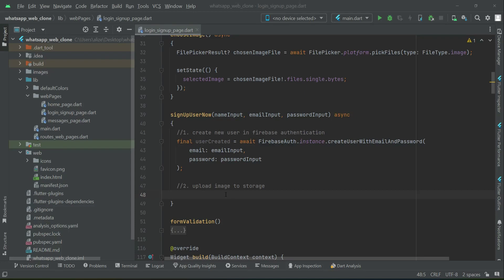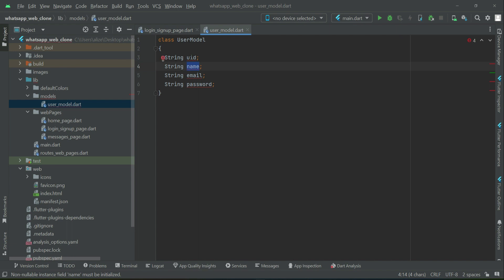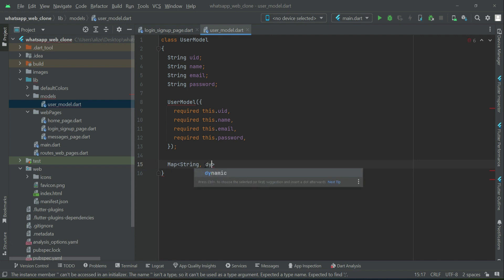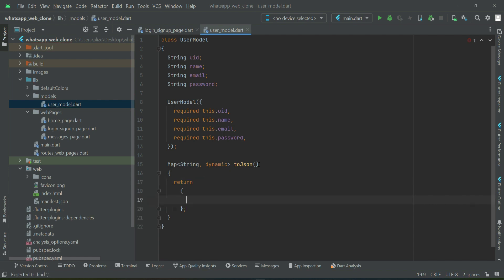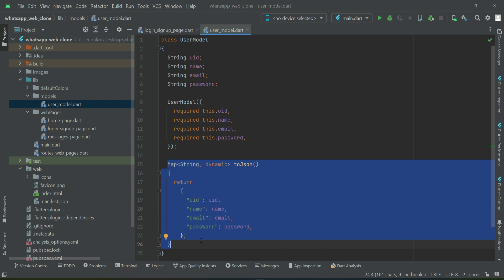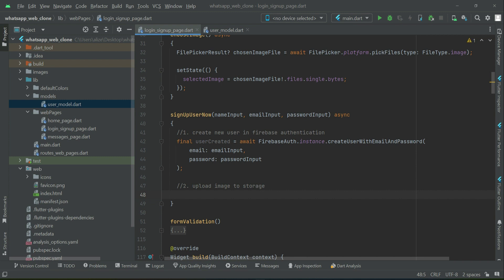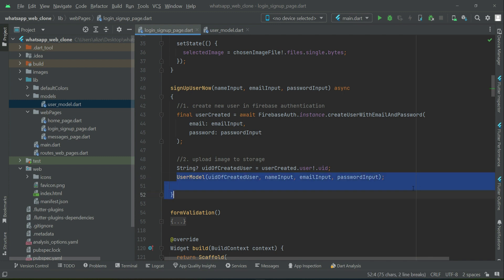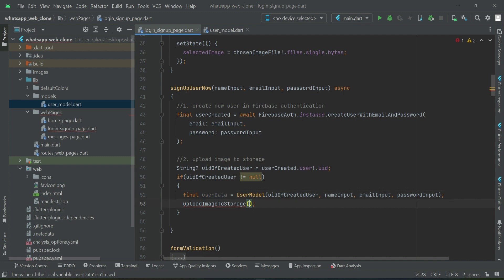Flutter WEB Upload Image to Firebase Storage | WhatsApp Clone Flutter & Firebase Web App Tutorial